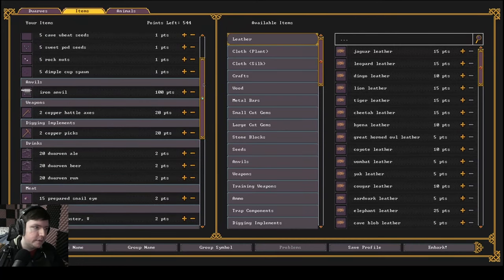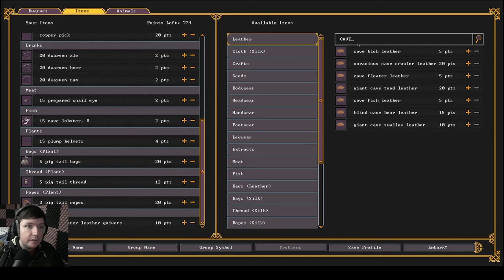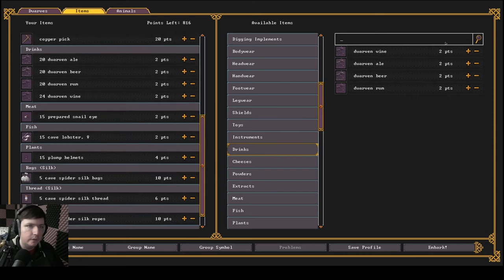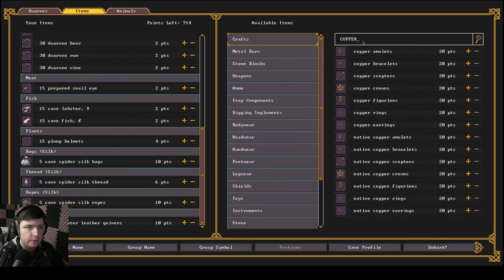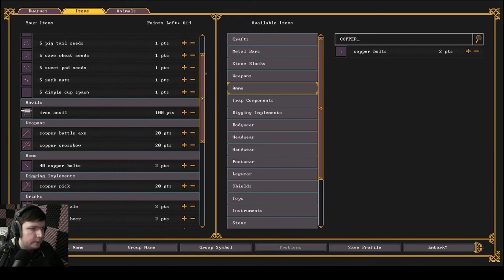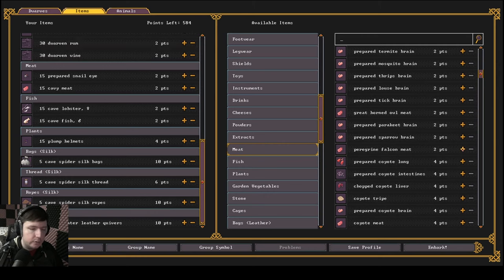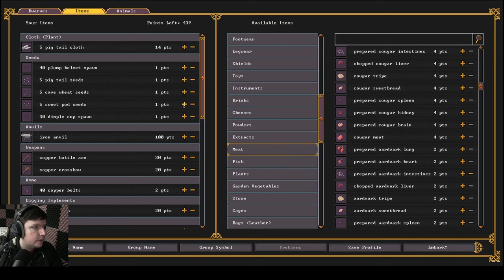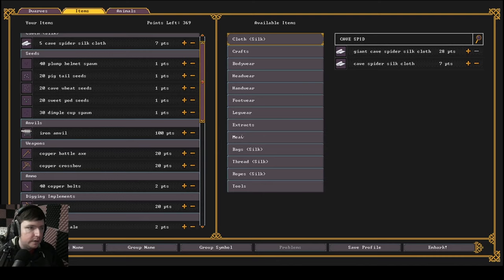Best Items to Bring? | Dwarf Fortress Steam Tutorial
The default embark brings a bunch of super expensive things you don't need.  Lets fix it!

These are short clips of a Walkthrough Lets Play I'm doing, you should check that out if you'd rather watch one long video instead of a bunch of short ones!

Title: Best Items to Bring? | Dwarf Fortress Steam Tutorial

Prepare for the deepest, most intricate simulation of a world that has ever been created.

Not just generated geometry -- a whole simulated world. Generated rise and fall of civilizations, personalities, creatures, cultures, etc. Infinite hours of gameplay.
Now with beautiful pixel graphics!
Learn the basics with in-game tutorials
A lifetime “living” project - created/updated since 2003, with no end in sight
Generate your unique world and manage a bustling colony of dwarves, even as they probably mine towards their eventual demise.
A new endless hobby, just for you!

The legendary Dwarf Fortress is now on Steam! Build a fortress and try to help your dwarves survive, despite threats of starvation, dragons, and madness.

In this complex construction/management/roguelike simulation, every generated world brings a unique challenge, whether it’s dwarves with their own simulated personalities or aquifers. Observe what makes your civilization fall into eventual decline, and learn for next time… until something else inevitably goes wrong.

The combat model includes skills, body parts, material properties, aimed attacks, wrestling, pain, nausea, various poison effects, and much more.

It’s difficult to convey the depth of the generation. Hundreds of animals and monsters, many of which are randomly created for each world, as well as generated poetry, musical forms, instruments, and dances for your dwarves to practice and perform. A dynamic weather model tracks wind, humidity, and air masses to create fronts, clouds, storms, and blizzards. Over two hundred rock and mineral types can appear, in their proper geological environments.

Remember: Losing is fun!

Nothing substantial is new or changed, under the hood. It’s still good old Dwarf Fortress, but with graphics support and music by default. A few bells and whistles won’t change that.

You may already be familiar with the tile set mod packs from Michał “Mayday” Madej and Jacob "Ironhand" Bowman. Together, their efforts are creating an all-new tileset featuring brand new pixel art by artists Carolyn Jong and Neoriceisgood. Dwarf Fortress Steam edition will have a 15 track soundtrack by Dabu, Simon Swerwer and Águeda Macias including tracks in the Dwarvish language!

It's never been easier to start playing! We've improved the new player experience with the addition of tutorials to guide you through building your first fort and keeping your dwarves happy.

Command your dwarves as they search for wealth in their generated mountain. Your dwarves will need a steady supply of food and beer, but they’ll also need your guidance in surviving attacks from hostile civilizations, the wilderness, or even the dead.

Craft treasures and furnitures from various materials
Establish a barony and support the increasingly demanding nobility
Read your dwarves’ thoughts to keep them happy
Build floodgates to divert water for farming, and/or prevent magma mishaps
Build structures and watch your dwarves discover and build their culture, like taverns, libraries, temples, honey, wax, pottery, animal training, bookbinding, and more.

The original inspiration for RimWorld, Prison Architect, Minecraft and more.
One of the first video games acquired by the Museum of Modern Art in New York
Updated for over 16 years by two brothers, Tarn “Toady One” and Zach “Threetoe” Adams

With the goal of simulating all of existence, Bay 12 estimates they’re only about 44% done.